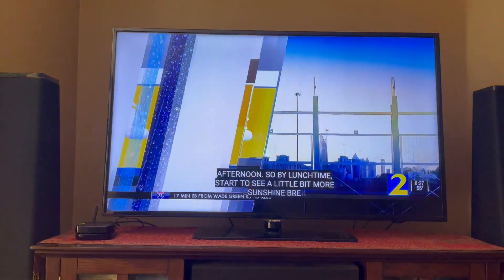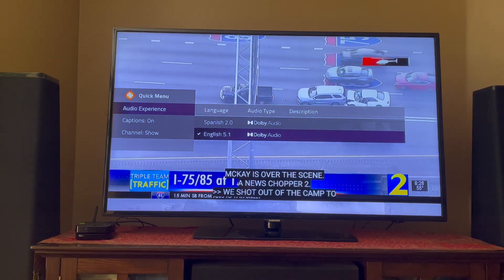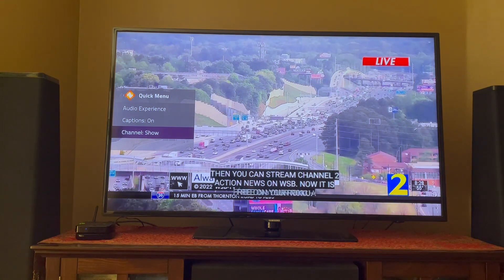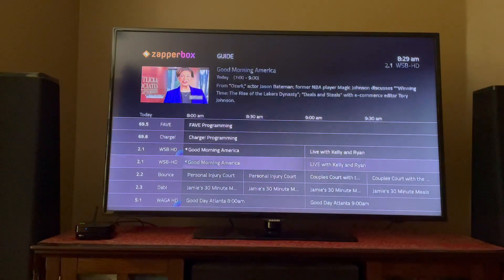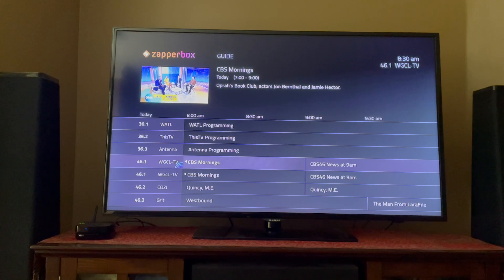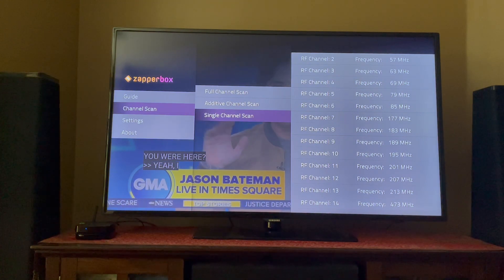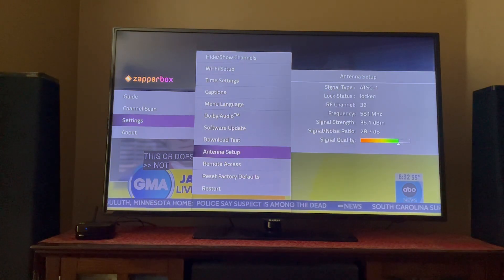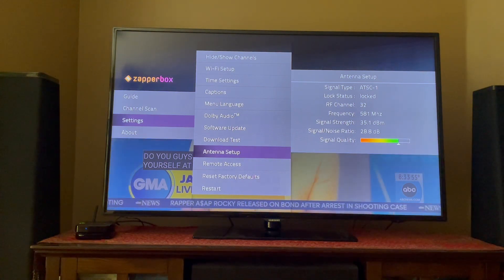ZapperBox in Atlanta: NextGen TV & ATSC 1.0 Live Test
ZapperBox has officially landed in Atlanta testing mode!

Watch real-world reception of NextGen TV (ATSC 3.0) and ATSC 1.0 channels in action — proof that ZapperBox handles both seamlessly.

More market tests coming soon.